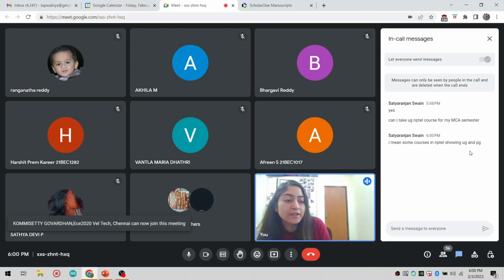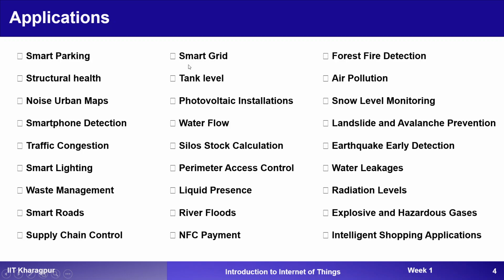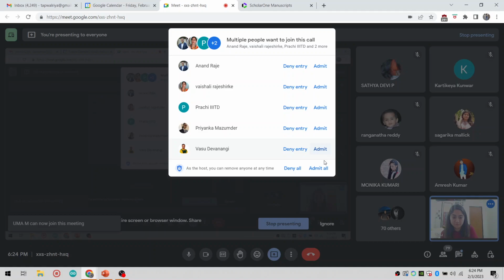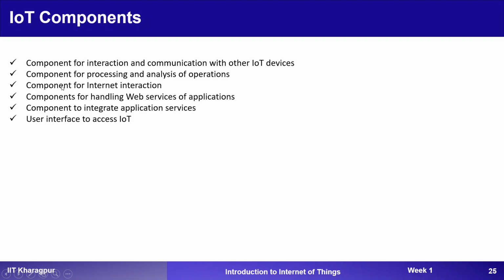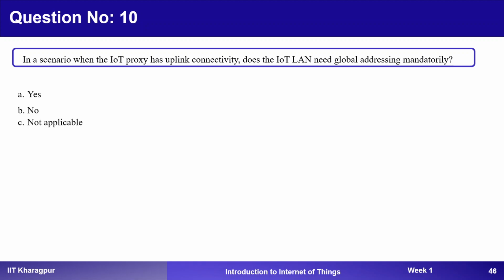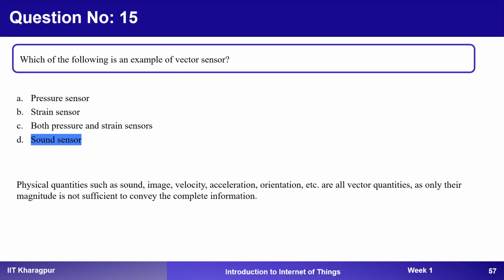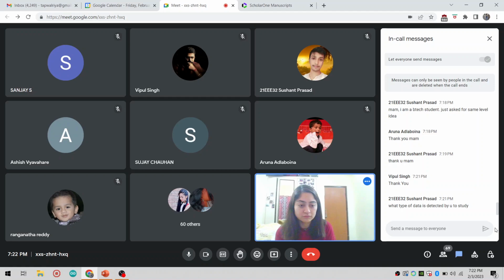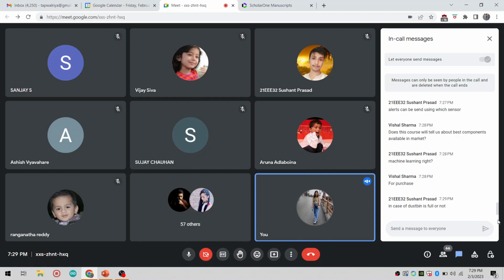Week 1 2023